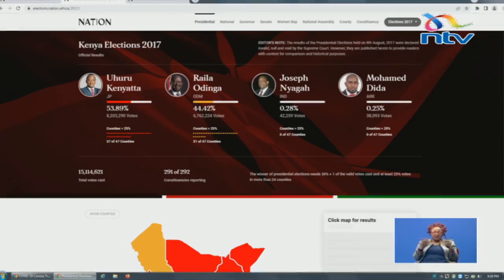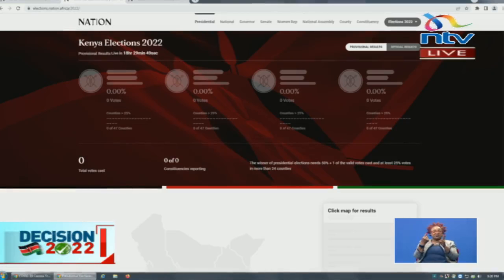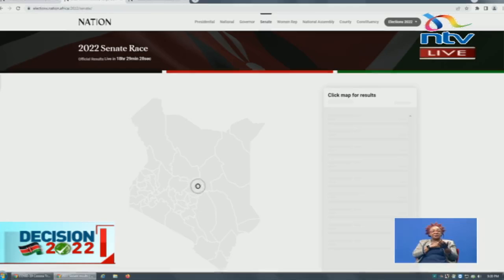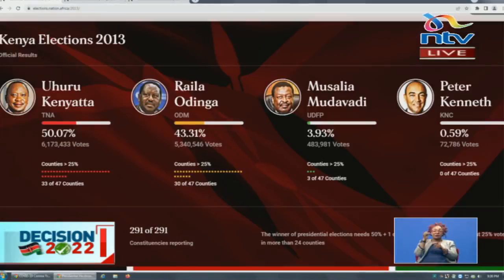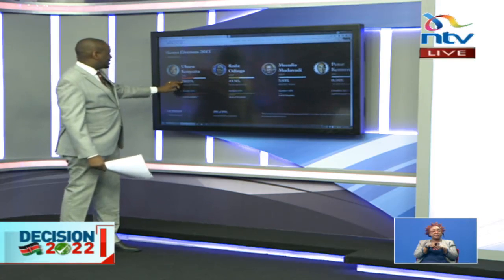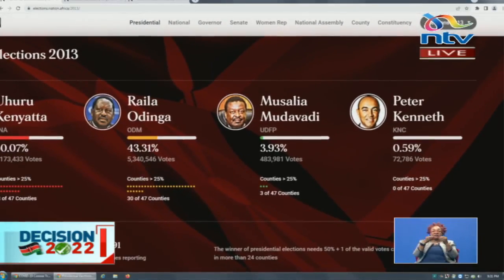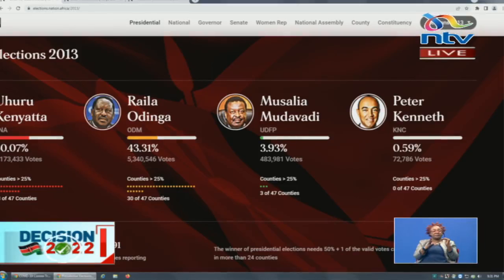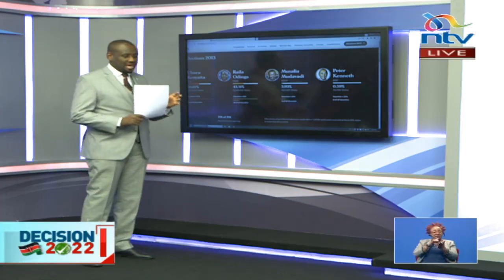Data 101: Crunching the election numbers as they come